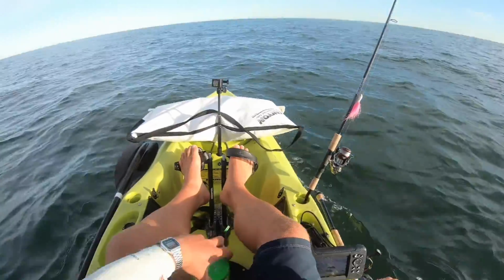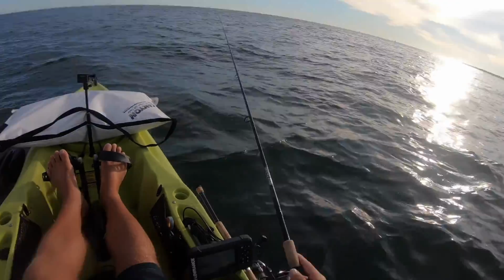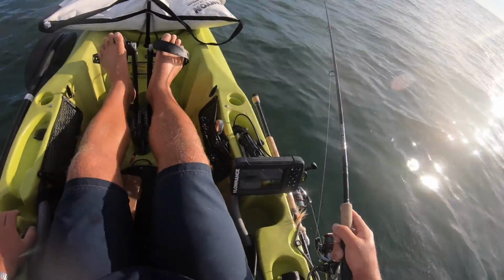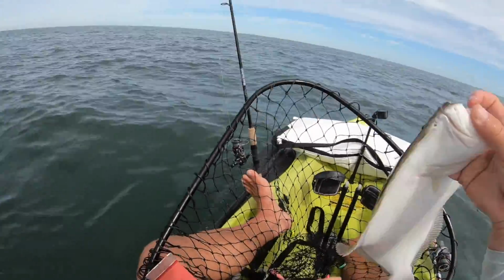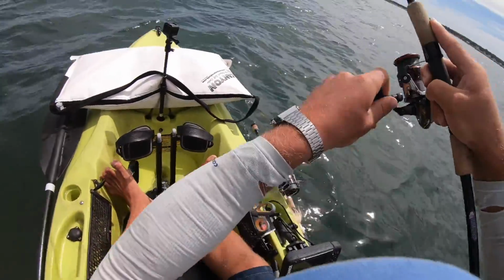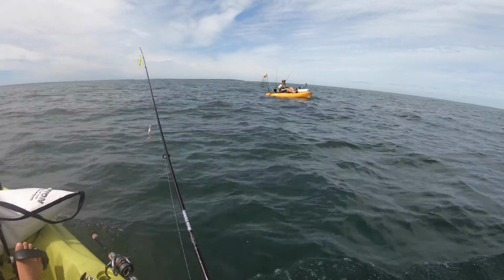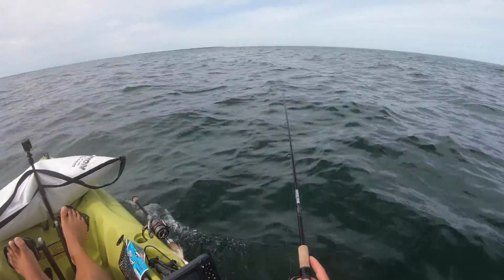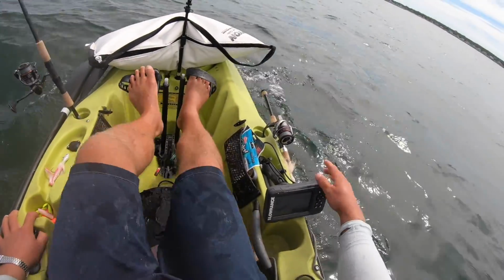Bottom Fishing with YakinwithBigfoot | Montauk Kayak Fishing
Struggled to find some fish during a morning fishing session.  Fortunately, I met up with James from YakinWithBigfoot, and we got on the bite!